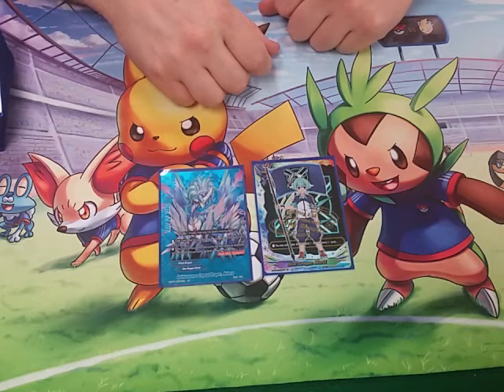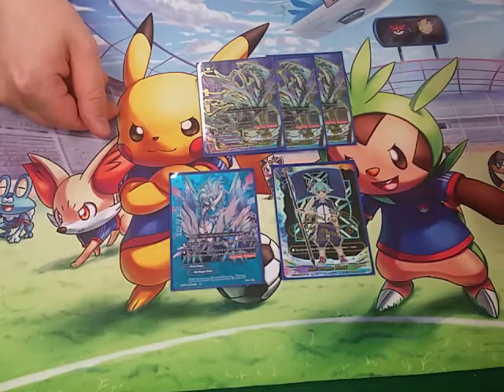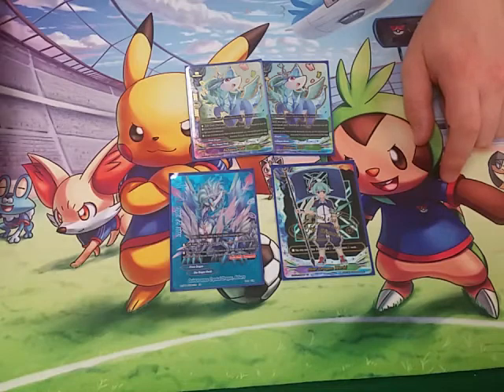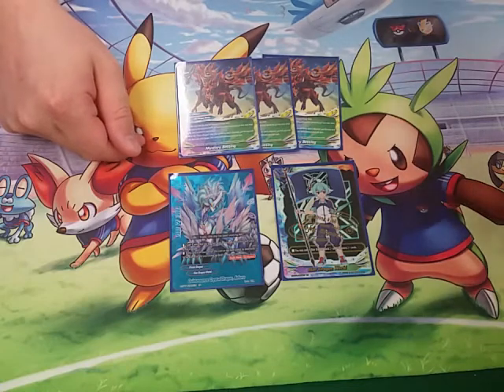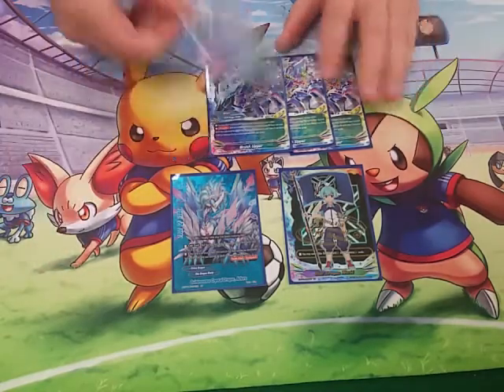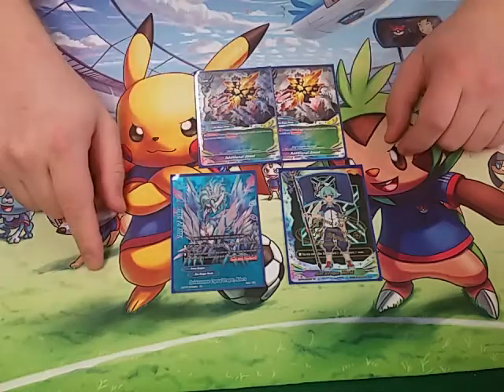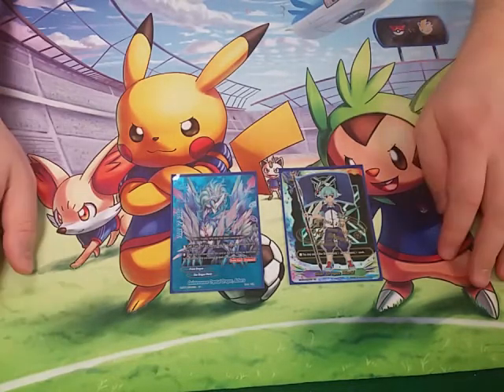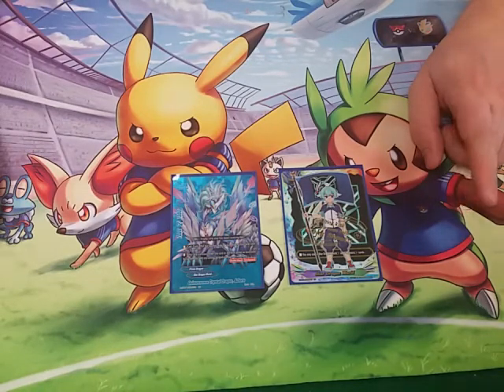Buddy Tech: Athora (Post Crossing Generations)